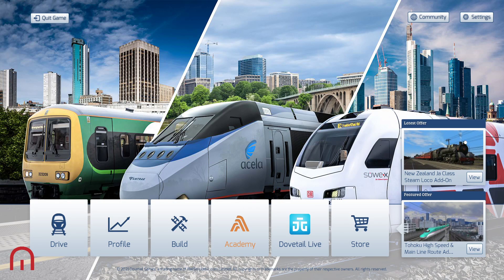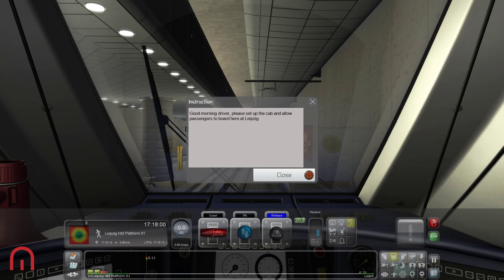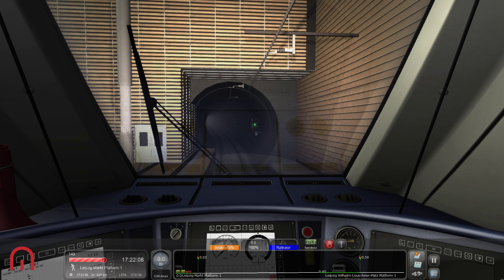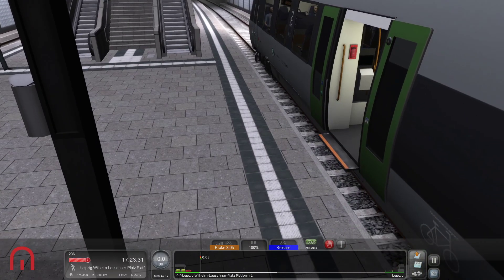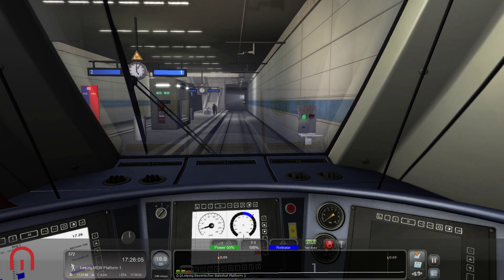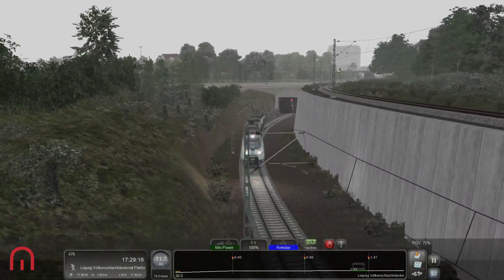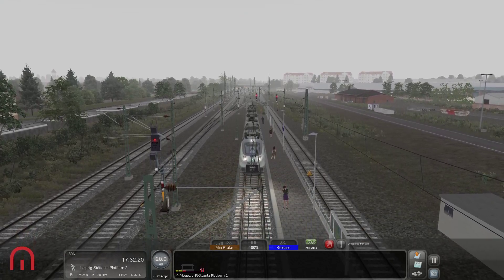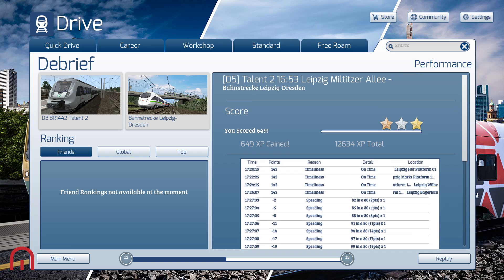Train Simulator Classic - FIRST LOOK at Bahnstrecke Leipzig - Dresden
Train Simulator Classic is here, and this is our FIRST LOOK with early access to the new extended route to Leipzig!

ABOUT Train Simulator 2021

THE ULTIMATE RAIL HOBBY
Take control of powerful iconic locomotives from around the world. Step in the cab and master operations on the BR Class 68, DB BR 218, EMD F7 and more as you deliver passengers and freight to their destinations with a packed timetable of real-world services and scenarios. Train Simulator 2021 also features an improved Steam Workshop providing easy access to thousands of community creations. Whatever you love about trains, Train Simulator lets you take your hobby to the next level.

Fife Circle Line
With Train Simulator's Fife Circle Line, you can marvel at the mix of modern and historic infrastructure, including the striking and instantly recognisable Forth Rail Bridge, as well as the new Edinburgh Gateway station. Experience all this and more across 49 miles between Edinburgh and Dunfermline via Kirkaldy, aboard modern traction such as the BR Class 68, Class 158 and Class 170.

Norddeutsche-Bahn
Experience the 80 km Kiel-Lubeck Railway in the heart of the Schleswig-Holstein, amongst the most scenic areas of Northern Germany. Step aboard hard-working traction such as the DB BR 648 DMU and DB BR 218 diesel locomotive, taking passengers across stunning vistas and through the heart of forested plains.

Clinchfield Railroad
Train Simulator’s Clinchfield Railroad recreates the northern portion of the CRR, where the railroad wove its way through the daunting and magnificent Appalachian Mountains and in the process served a variety of on-line coal mines. Take the throttle of the motive power featured with the route such as the EMD GP7 and F7, EMD SD40, and EMD GP38.